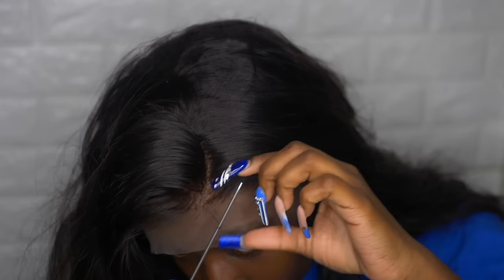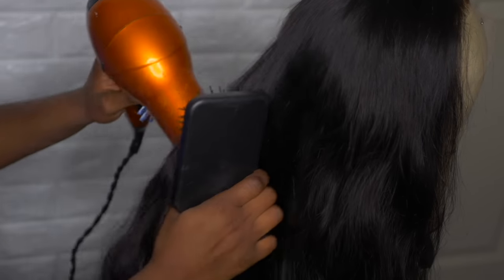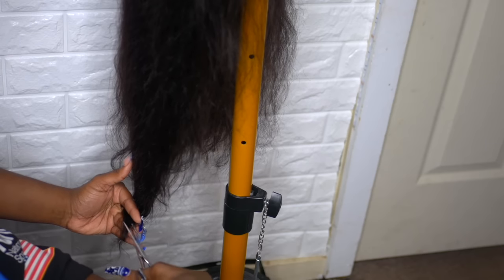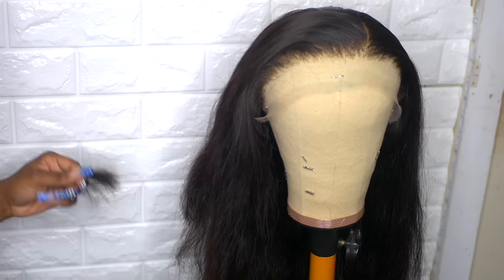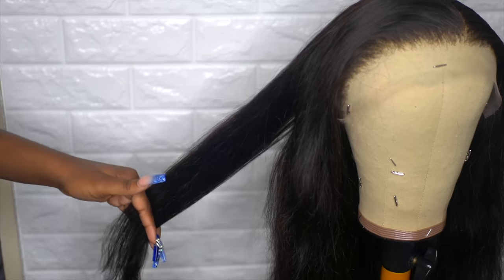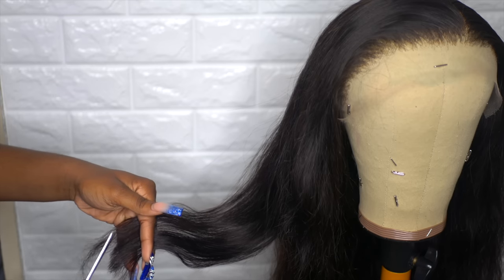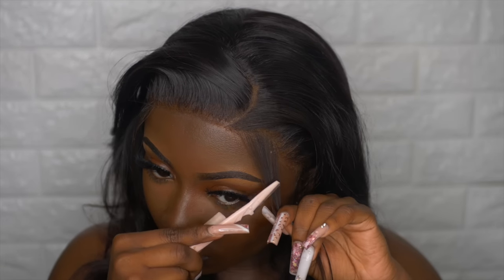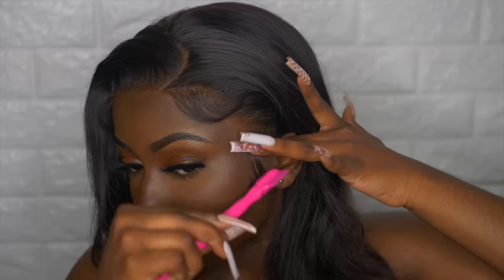VERY DETAILED & NATURAL Frontal Wig Install For Beginners From START To FINISH | Klaiyi Hair